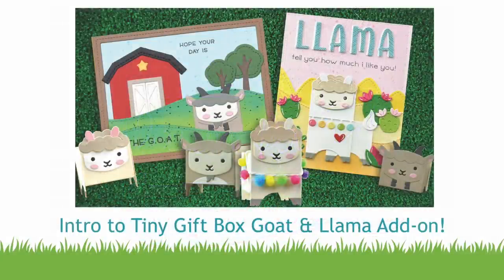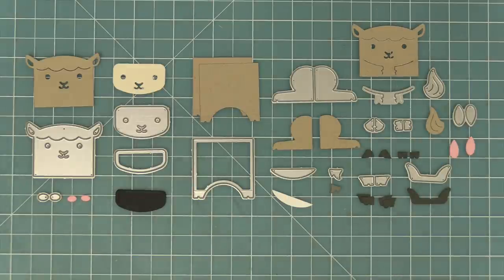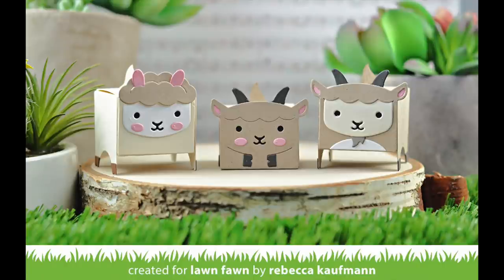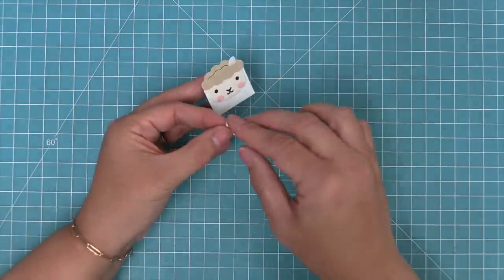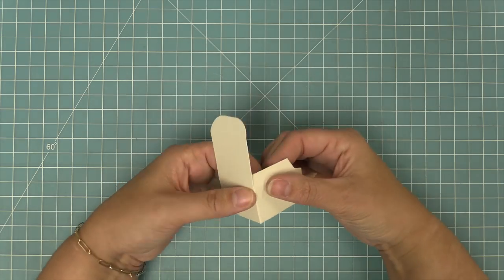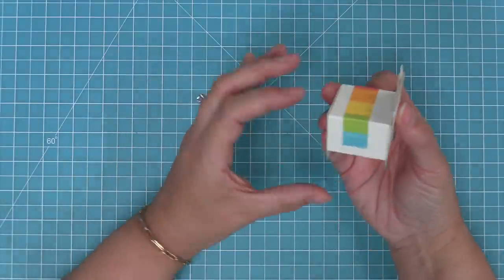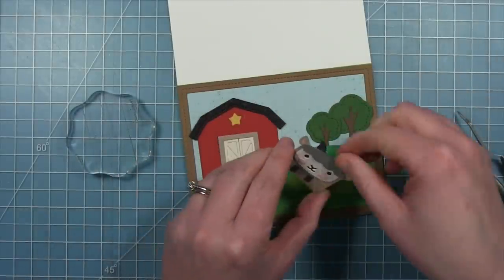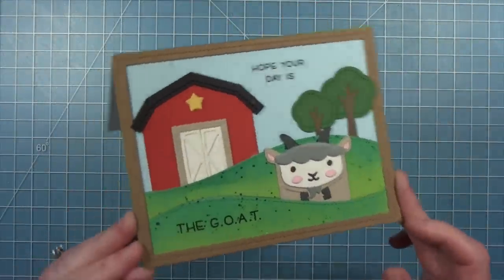Intro to Tiny Gift Box Goat and Llama Add-On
to see our products, more ideas and inspiration! In this video, Kelly gets some help from Chari and Rebecca to make lots of fun goat and llama projects using our new Tiny Gift Box Goat and Llama Add-On!

• 80 lb. cardstock - white